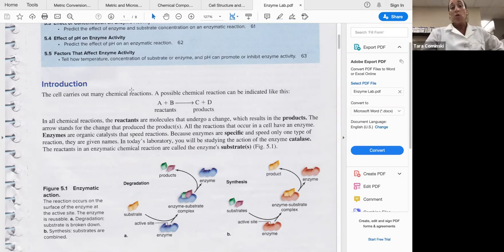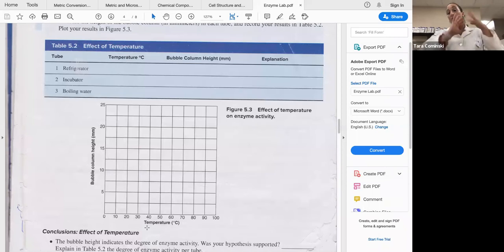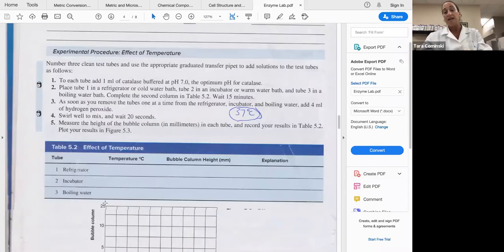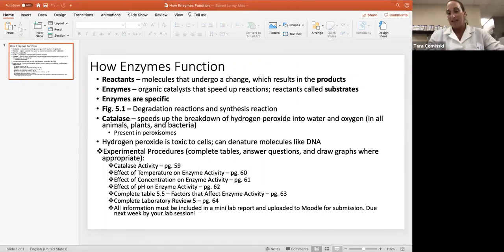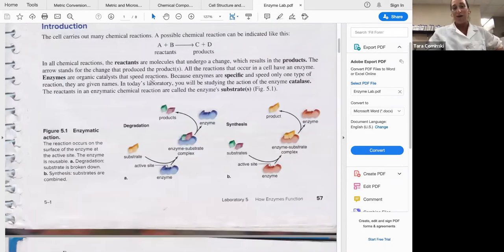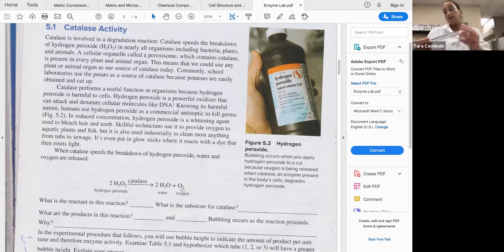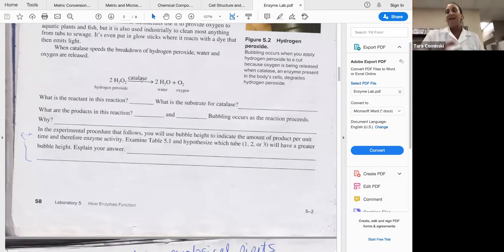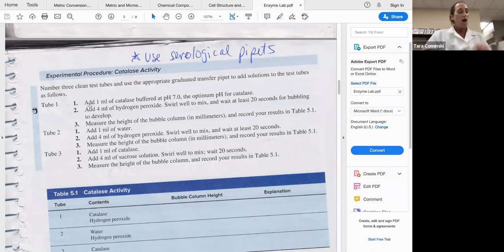Enzyme Lab Demo